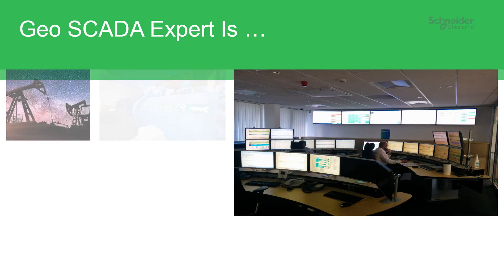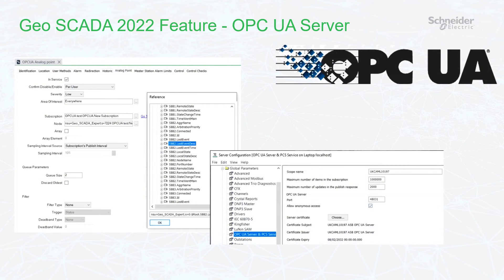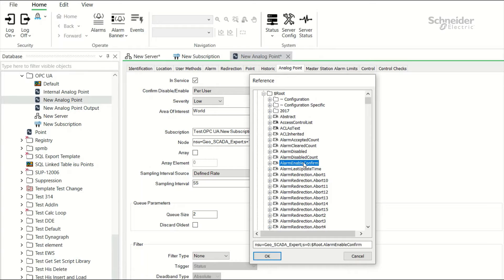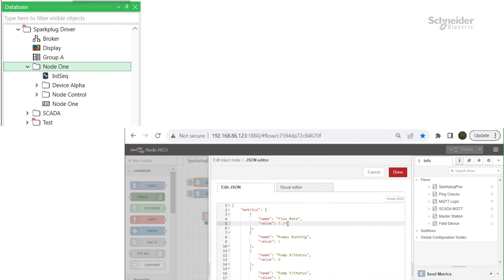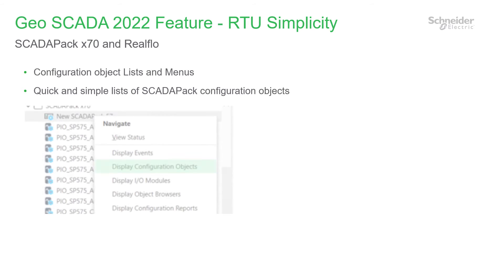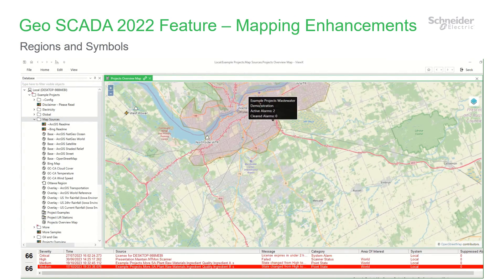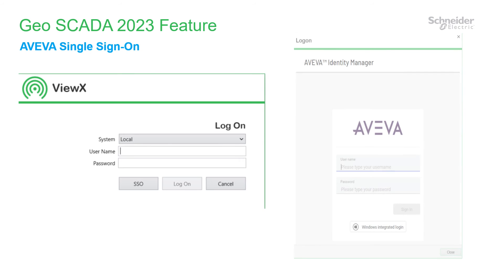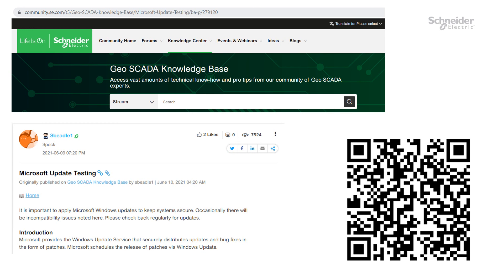EcoStruxure Geo SCADA Expert 18 - New Features in 2022 and 2023 | Schneider Electric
Join distinguished Geo SCADA Expert architect Steve Beadle as he outlines new features for Geo SCADA Expert from 2022 and 2023.

➡️Learn more about the innovative and flexible SCADA software for your critical Remote Operations

🔔 Timestamps:
0:33 Chapter 1 Geo SCADA Overview
1:36 Chapter 2 OPC UA Server
3:22 Chapter 3 Sparkplug
4:47 Chapter 4 New MQTT Features
5:22 Chapter 5 RTU Simplicity
5:42 Chapter 6 SCADAPack 47xi Integration
6:03 Chapter 7 SCADAPack x70 Quick Configuration
6:34 Chapter 8 Mapping Enhancements
6:45 Chapter 9 Virtual ViewX Engineering
7:03 Chapter 10 Realflo 7.10 and 7.11
7:23 Chapter 11 PI and AVEVA
8:05 Chapter 12 Two Factor Authentication
8:34 Chapter 13 Two Click Server Status
8:43 Chapter 14 Historic Data
8:49 Chapter 15 ViewX Enhancements
9:03 Chapter 16 Discover More!

👋 GET TO KNOW US BETTER